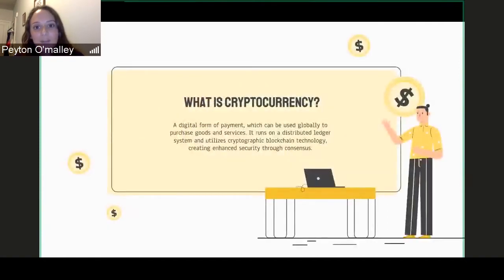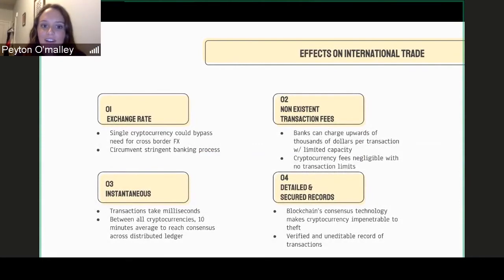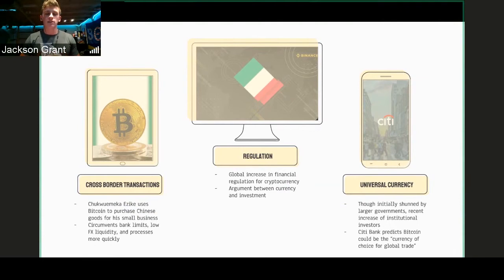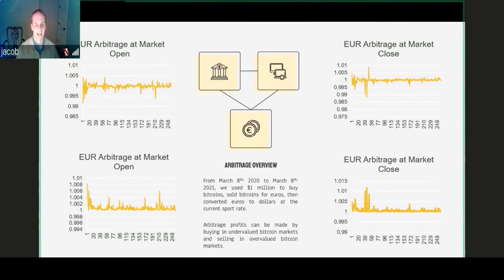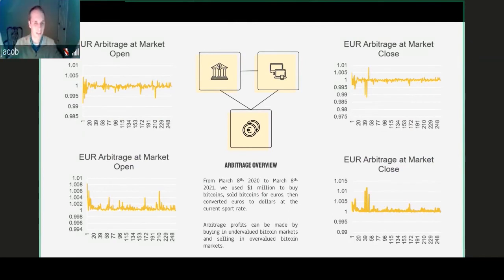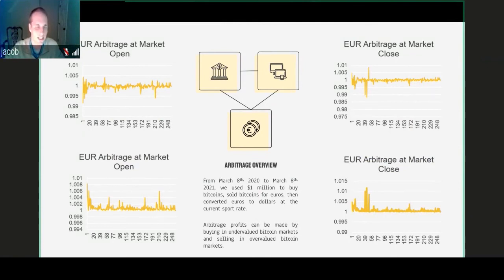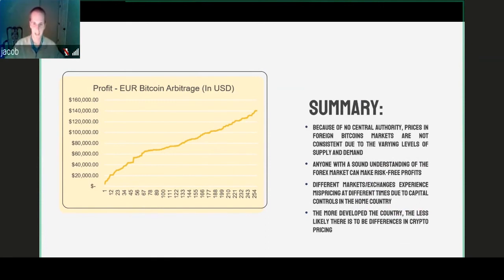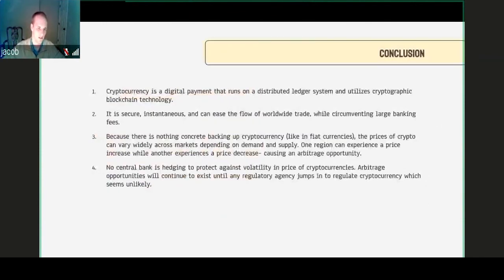Cryptocurrency & International Transactions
Bitcoin, Blockchain, & More. Let's see how cryptocurrency is going to change the world.